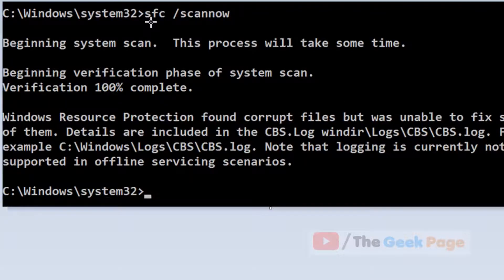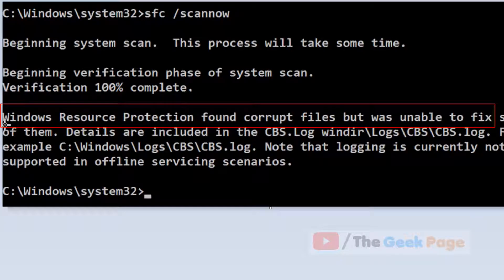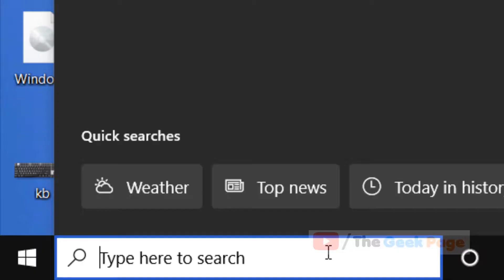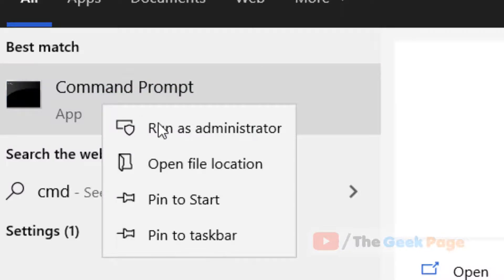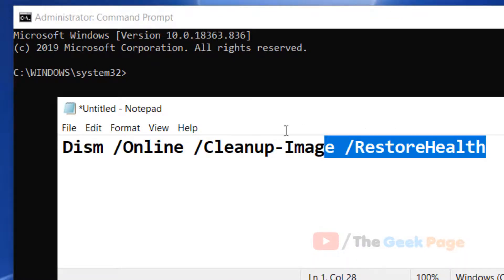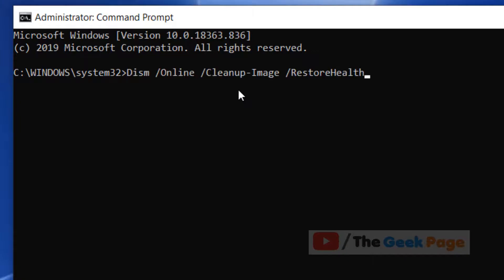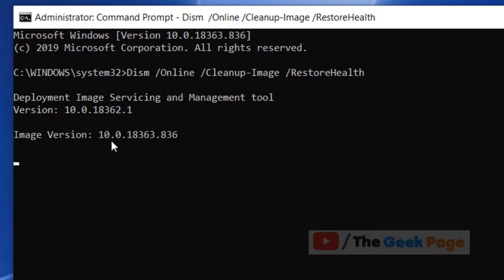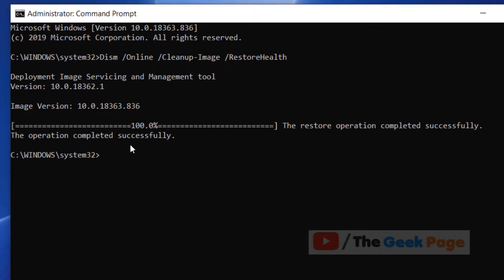Fix Windows Resource Protection found corrupt files after SFC /SCANNOW